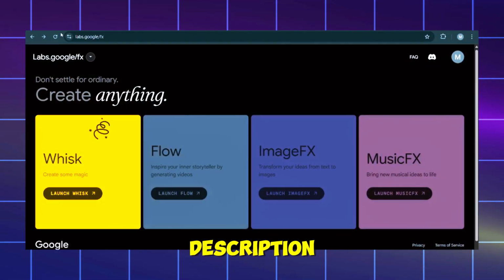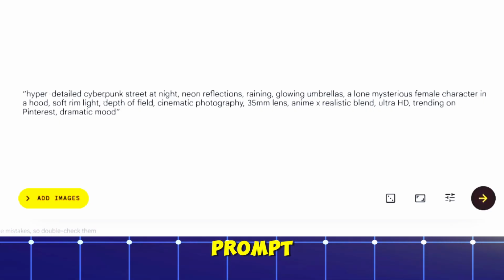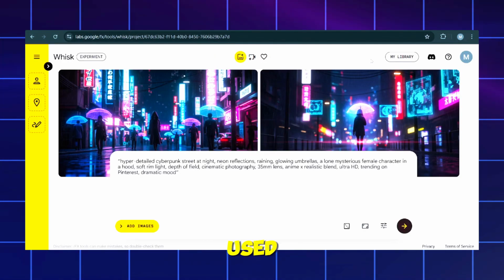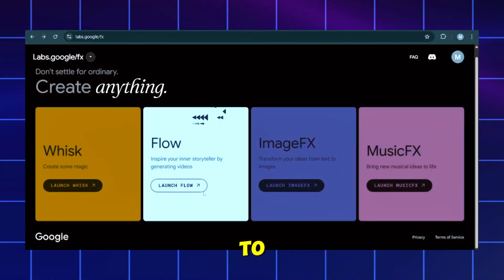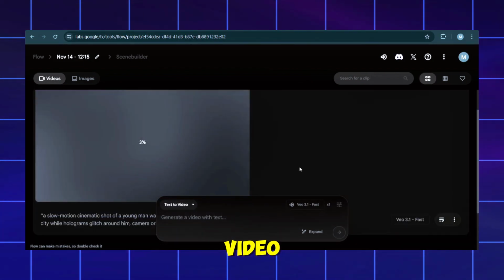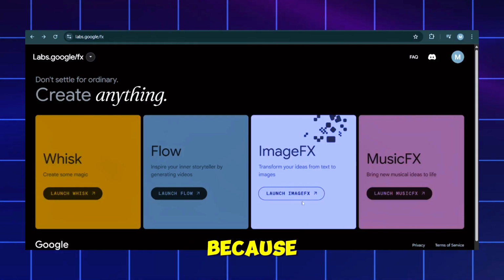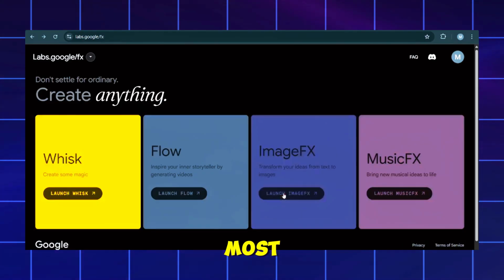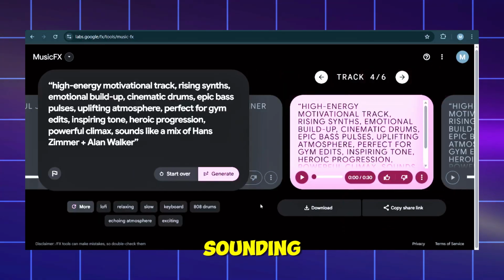My Top AI: Google Flow for Creators - Veo 3.1 Tutorial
✨ Diving deep into my go-to AI tools for content creation – what do I actually use for image generation, video generation, and music generation?

In this video, I reveal why Google Flow AI is my top choice, breaking down its full ecosystem step-by-step.

From stunning visuals with ImageFX, creative prompting with Whisk AI, cinematic videos powered by Veo 3.1, to integrated audio and music generation, see how it all flows together for effortless filmmaking and content workflows.

Perfect for content creators, filmmakers, and AI enthusiasts looking to boost productivity without complex setups.

I'll show real examples, tips to avoid common pitfalls, and how Veo 3.1's new features like richer audio and narrative control make it a game-changer in 2025.

⭐ What you'll learn:
1️⃣ Image generation mastery using ImageFX for custom assets
2️⃣ How Whisk AI turns ideas into magical prompts and visualizations
3️⃣ Video creation with Veo 3.1 in Flow – including sound effects, dialogue, and ambient noise
4️⃣ Music and audio generation integrated in Google Flow AI for complete scenes
5️⃣ Building a seamless AI workflow for YouTube, TikTok, and more

Grab my free Google Flow cheat sheet below.